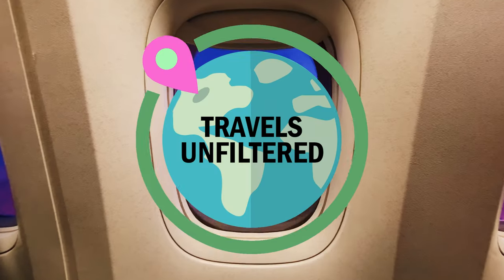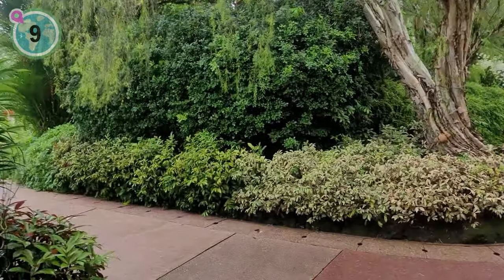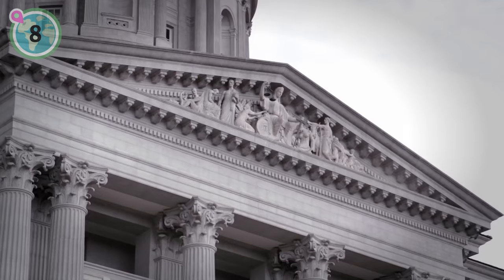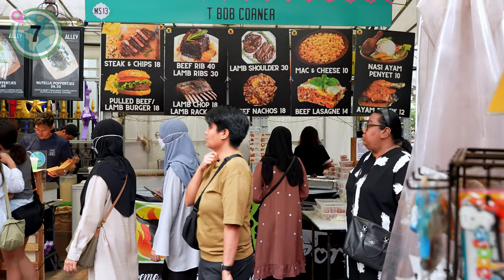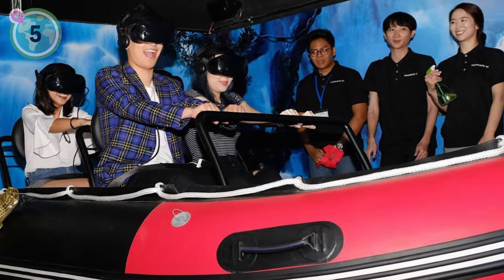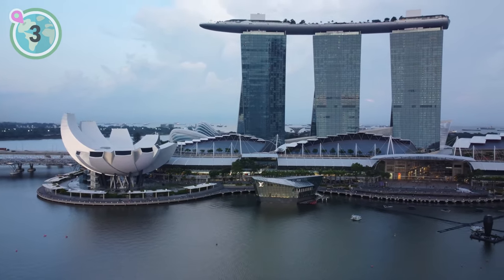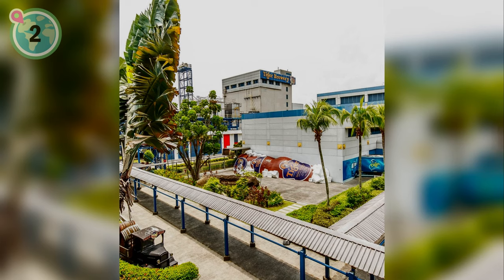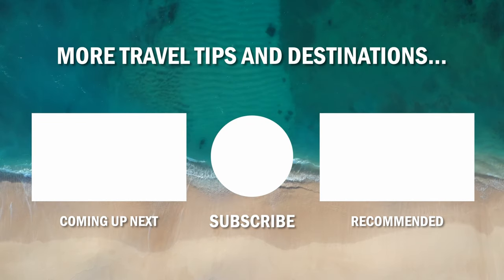Top 10 Cheap Things To Do in Singapore (Under $20)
Explore Singapore on a budget with our guide to the Top 10 Cheap Things To Do in Singapore for under $20. Uncover the best and most affordable attractions, including free and fun things to do, and other things under $20. This guide is perfect for those searching for things to do in Singapore, offering a variety of activities that showcase the city's culture and sights without overspending. Discover the top things to see and do in Singapore, ensuring a memorable and budget-friendly experience.

Our recommendations:
(0:00) Intro
(0:08) 10: Haw Par Villa
(1:05) 9: National Orchid Garden
(2:08) 8: National Gallery Singapore
(2:55) 7: Singapore Hawker Centres
(3:42) 6: Gardens By The Bay
(4:31) 5: Head Rock VR Experience
(5:04) 4: Singapore Botanic Gardens
(5:45) 3: ArtScience Museum
(6:34) 2: Tiger Brewery Tour
(7:21) 1: Singapore River Cruise

Credits:
📁 Project Manager: Despina Mantikas
🔍 Researchers: Despina Mantikas & Daniel Field
✍️ Script Writer: Daniel Field
✏️ Script Editor: Despina Mantikas
🔊 Voice Over Artist: Ben Wood
🖥️ Video Editor: Daniel Field
🔤 Caption Editor: Despina Mantikas
🎨 Thumbnail Designer & Marketing: Despina Mantikas